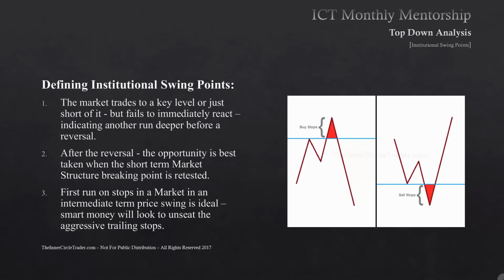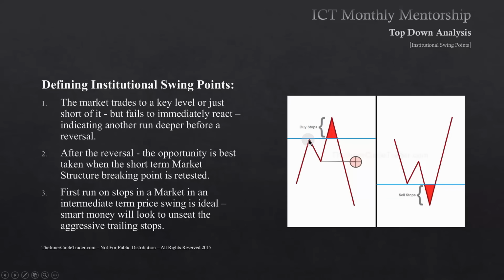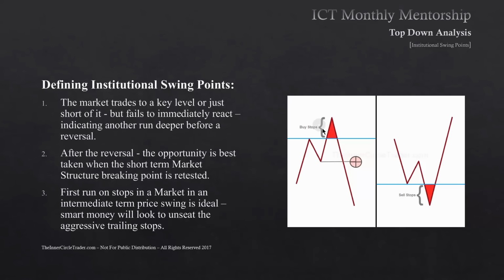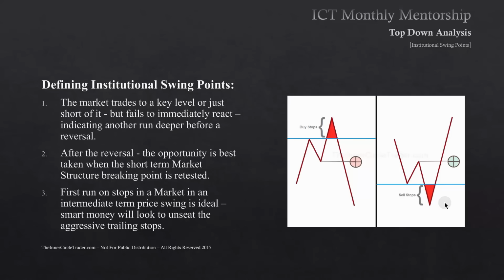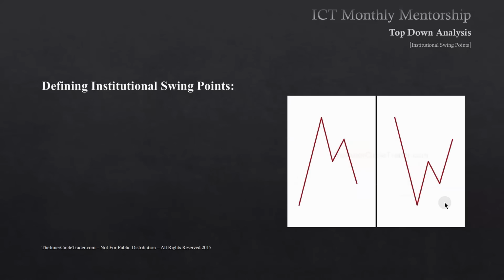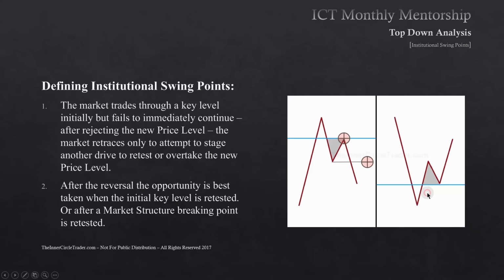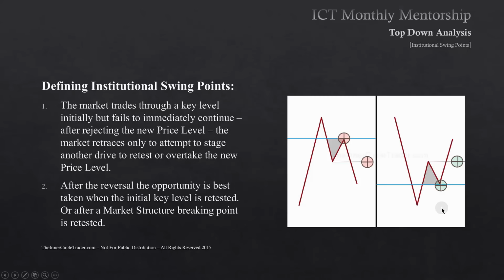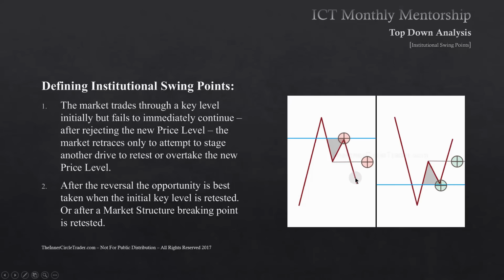ICT Mentorship Core Content - Month 05 - Defining Institutional Swing Points